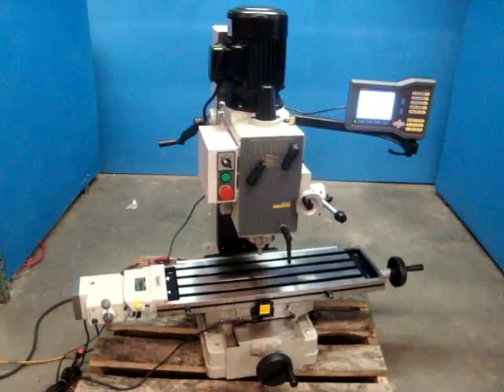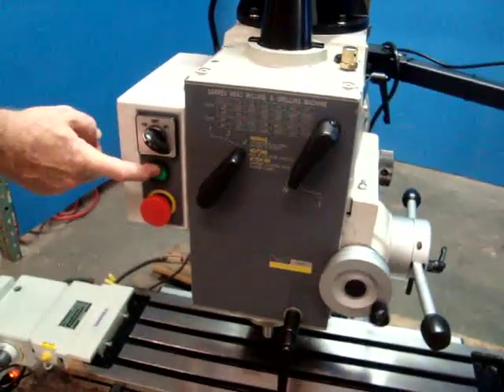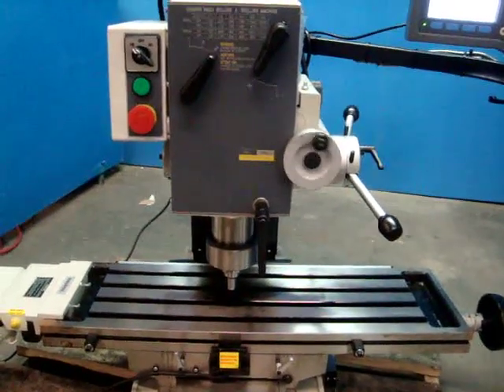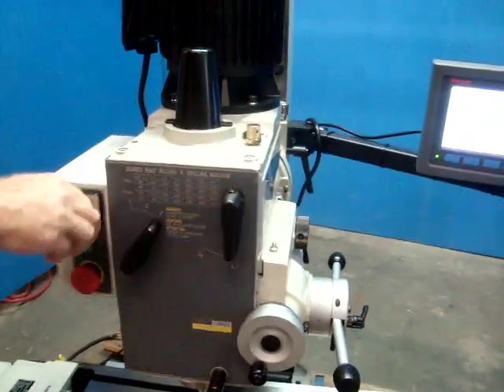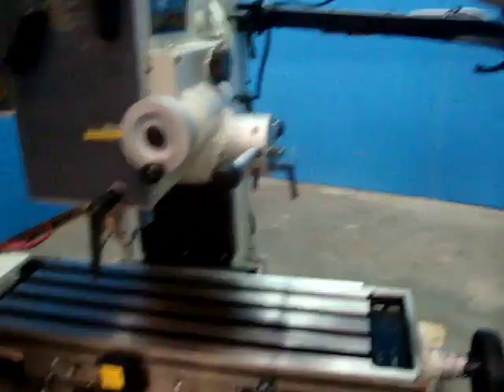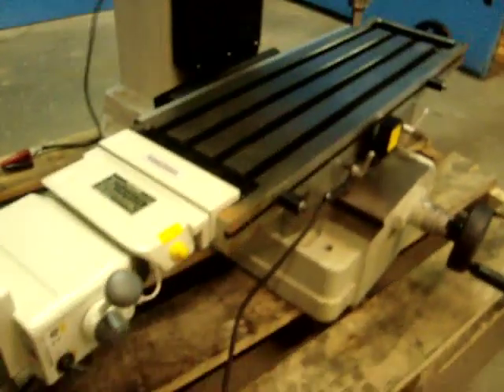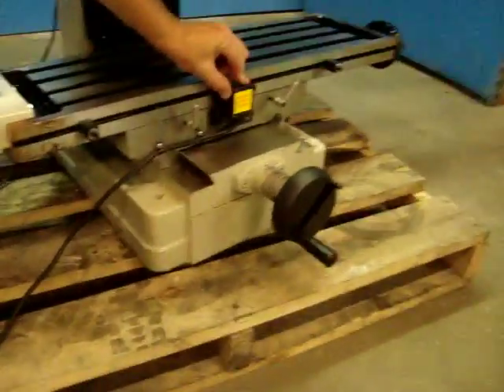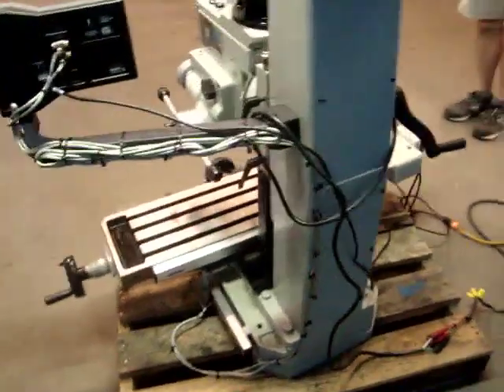Rong Fu 45 MILL DRILL 42288